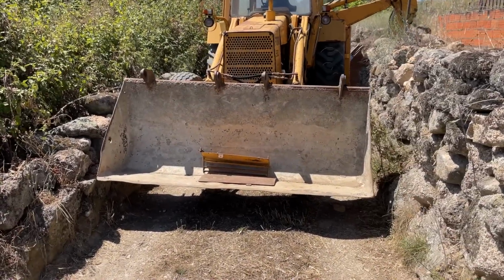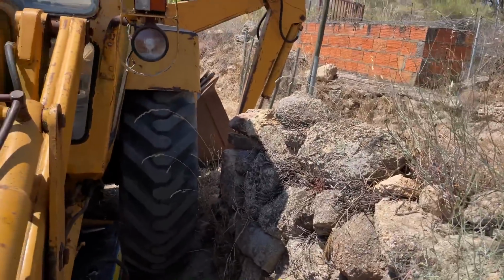BOUGHT A VINTAGE DIGGER EXCAVATOR, Was It a Good Idea?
Bought a Vintage Digger Excavator, And I might've made a mistake doing so.
In this video you will see why :)
And we got a surprising visit from Nick And Andrea from Project Portugal,

Hi guys, I am Alex.

I am an Ukrainian expat who moved to Portugal.
No one in my family ever did any farming, But I discovered that I am very passionate about farming so recently I've purchased this 28 hectares Farm in Central Portugal, with the intention to start a small scale farm raising worms, cattle and sheep.

In this little farm I am also planning to build an off grid home, and be as self sufficient as possible, by growing my own food.

I created this channel to share my journey with the world,  The journey of a first generation farmer, that is starting with no prior knowledge and experiences.
That maybe all the mistakes that I will make along this journey, and all the fails maybe will help some of you to learn from my mistake and not make them yourself.
I want to bring value and inspire people who are thinking about farming.

I am not a filmmaker or an editor, I am just a simple guy with a camera.